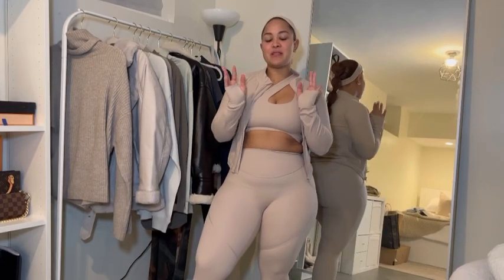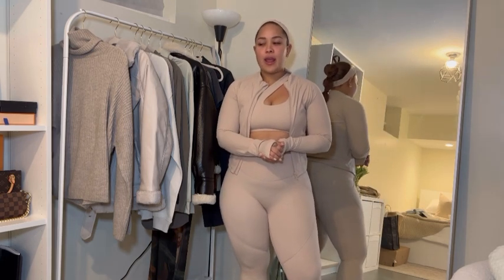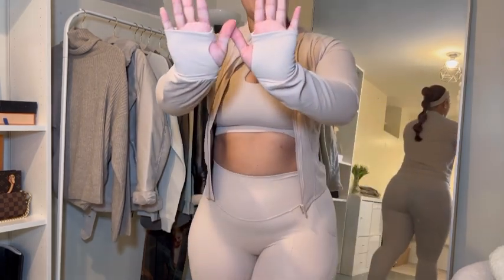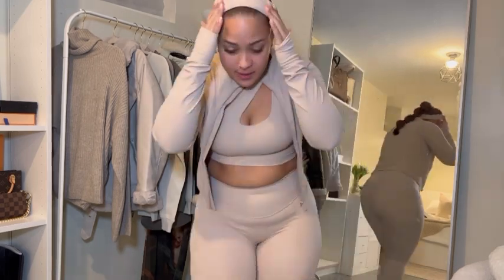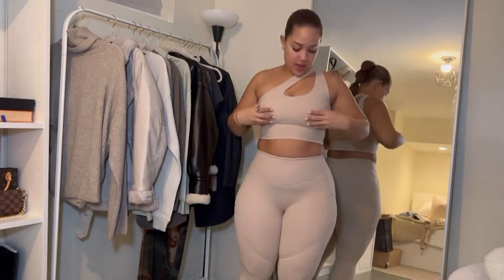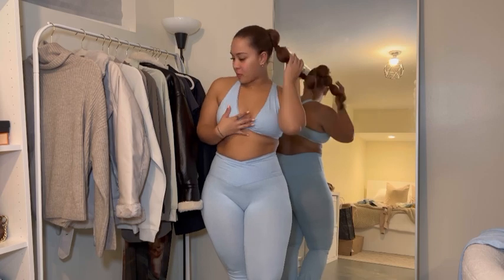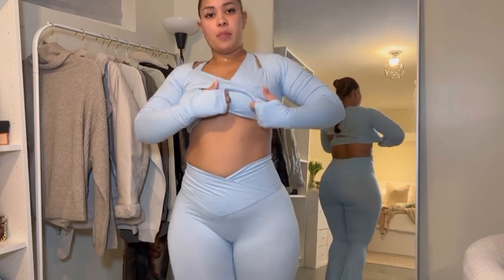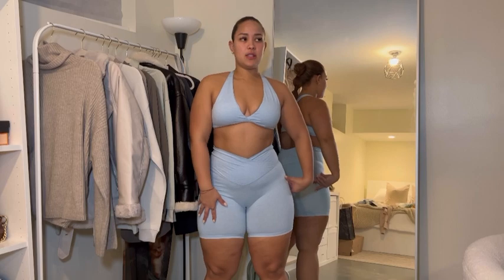Iluslabel HONEST Review and try on haul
My honest review on this items I’m a huge fan of the brand been using their active wear for over a year now ! Had the opportunity of working with the brand for the first time this month and I’m truly obsessed with the pieces🫶🏻

I am wearing a size Medium for reference
Waist 30
Hips 48

They currently are having a pre Black Friday sale up to 80% of the website

Shop through my link to support me 🫶🏻